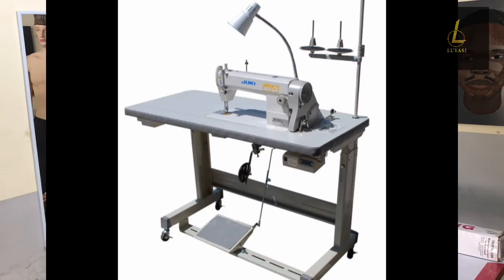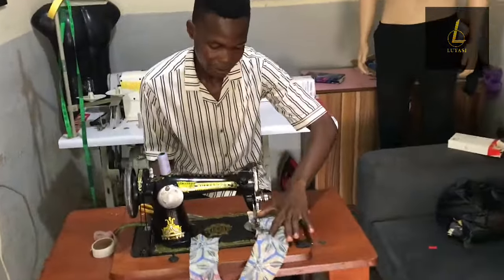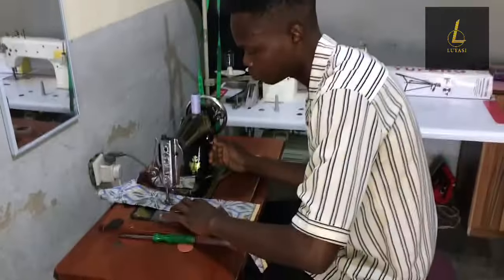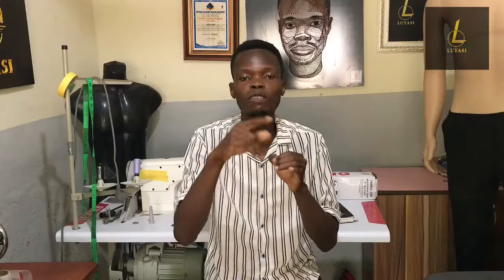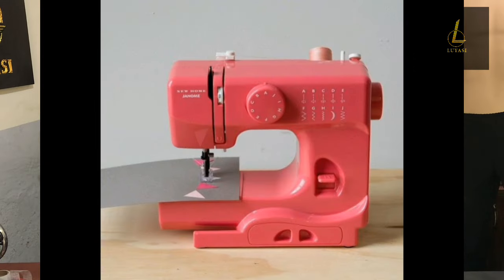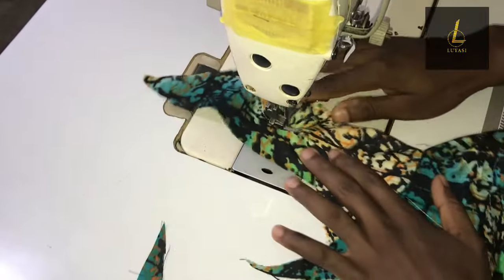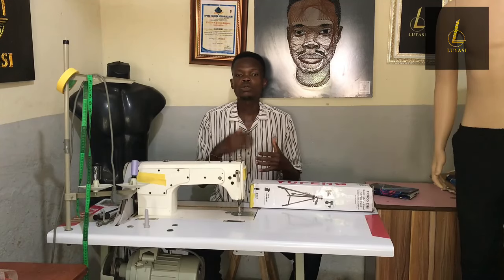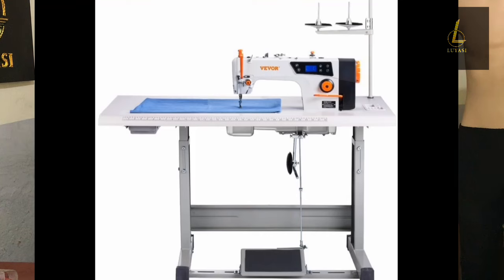Mistakes to avoid when buying a sewing machine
Are you a fashion designer or tailor struggling to choose the right sewing machine? Don't make this common mistake! In this video, i breakdown the differences between a manual, an electric, and an industrial sewing machine to help you make the right decision. Whether you are starting your tailoring journey or upgrading your sewing machine, this video is a must-watch!